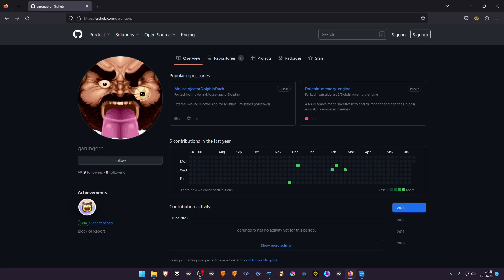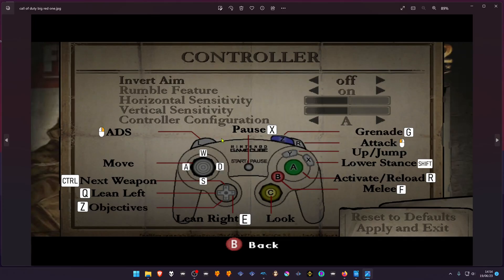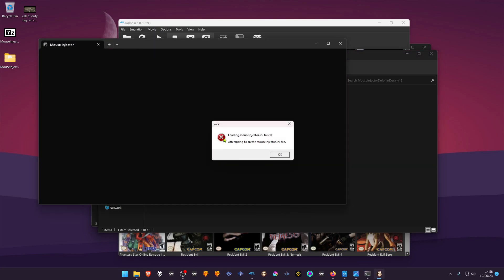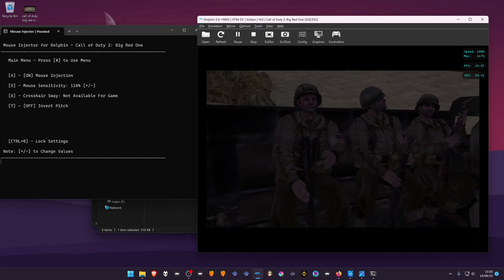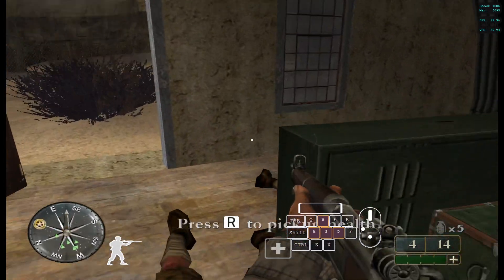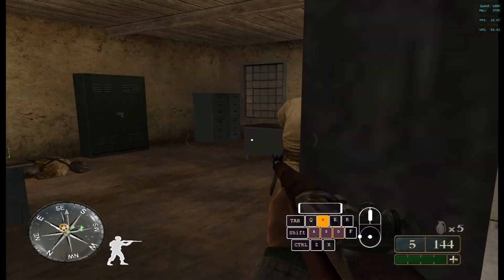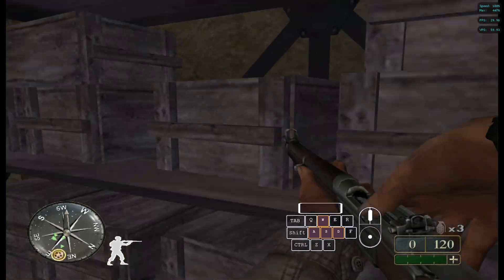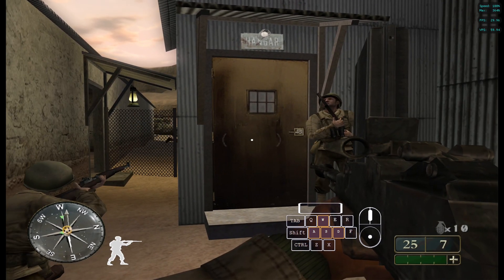Play Gamecube Games with Mouse and Keyboard in Dolphin Emulator (Mouse Injector)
0:00 Intro
0:20 Download MouseInjector
0:56 Tutorial
3:45 Gameplay

PC Specs:
CPU: Intel(R) Core(TM) i5-10400F CPU @ 2.90GHz
RAM: 16GB
GPU: NVIDIA GeForce GTX 1660 SUPER